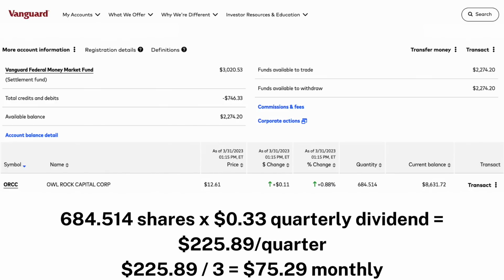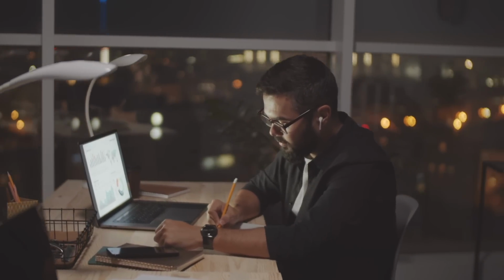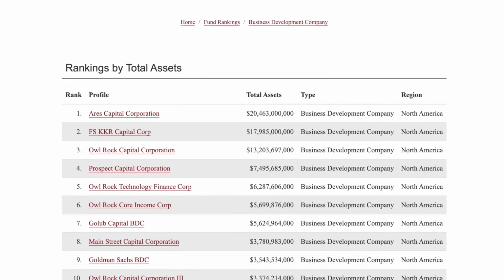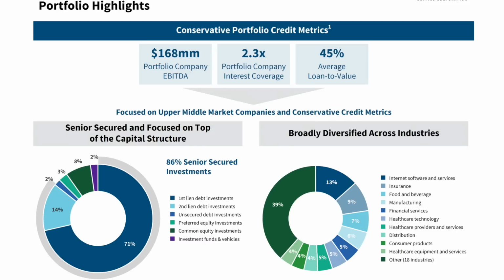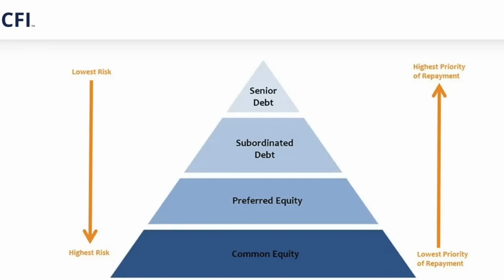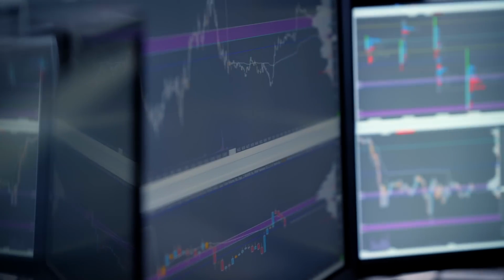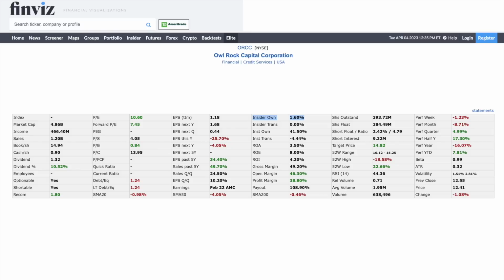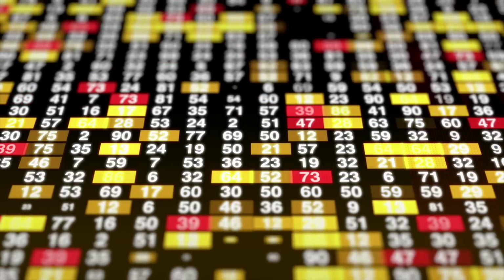10% Yield Plus Dividend Growth: OBDC Stock | My Portfolio Reveal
UPDATE: OWL ROCK IS NOW BLUE OWL CAPITAL. The information in this video is still correct, the only difference is the name change.

In todays video we’re gonna be taking a look at Owl Rock Capital Corporation, ticker ORCC. This is the first video that’s apart of my portfolio series, where I’m doing an analysis of all 31 stocks currently in my own portfolio. If you’re new to my channel my primary focus is on income investing and also dividend growth investing with holdings that offer at least a 4% yield. As I’ll say in every video this series isn’t done in any particular order, so just because this video is first in the series does not mean this is my favorite stock or my largest holding.

Also note that because I own all these holdings I am biased toward them, so do your own research before making any investment decision for yourself. Also let me know if there’s any improvements to this series I can make going forward.

Owl Rock Capital Corporation is a business development company, which is an organization that invests in small and medium-sized businesses. They provide financing for U.S. middle market companies across a range of different sectors. Owl Rock seeks investment opportunities with favorable risk adjusted returns including senior secured, subordinated or mezzanine loans. They seek to provide investors with favorable returns across credit cycles with an emphasis on preserving capital. Owl Rock Capital was founded in 2015, but didn’t have their IPO until 2019. This company is also owned by Blue Owl Capital, which is a large alternative asset company.